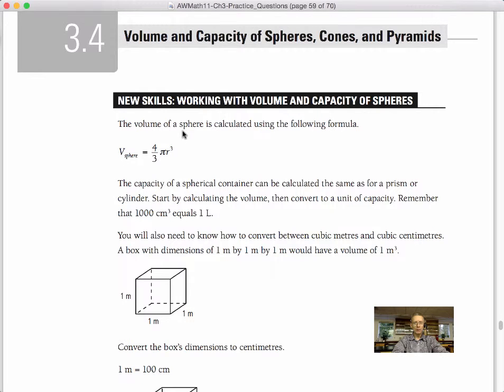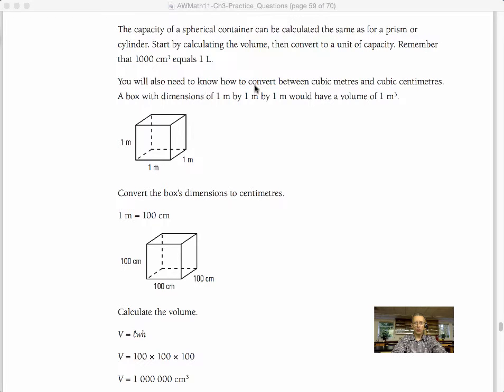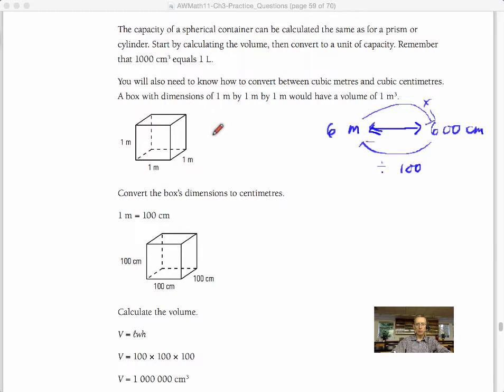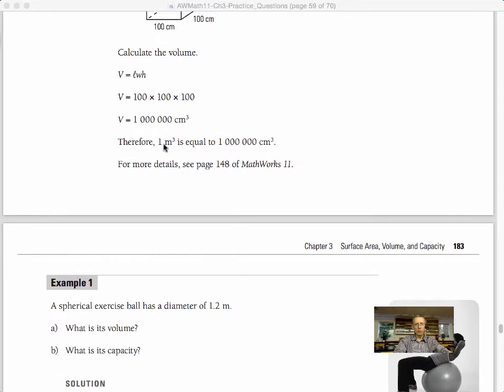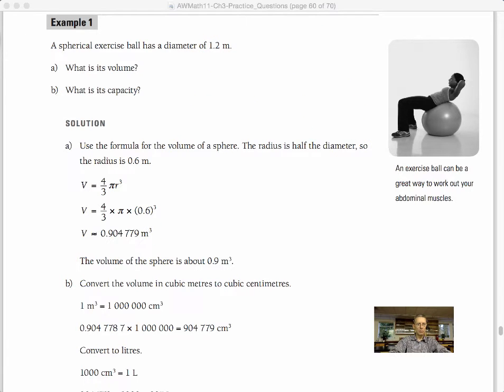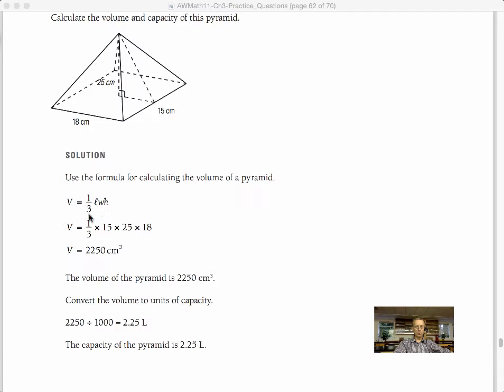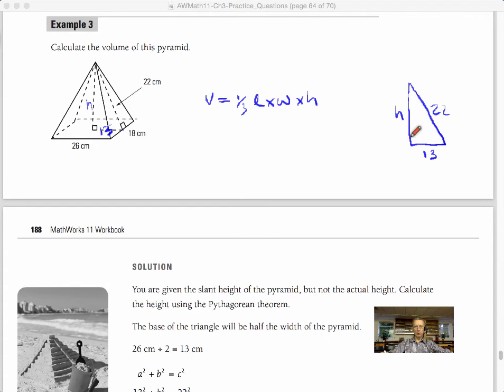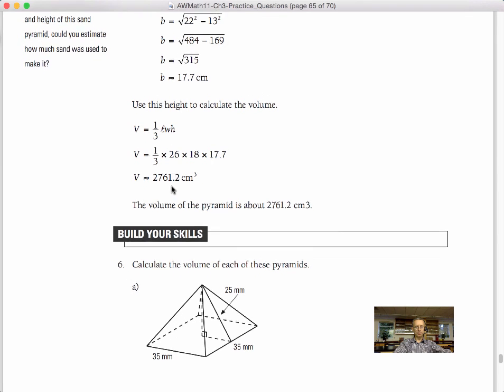Math 11 AW Ch3.4 Part 1